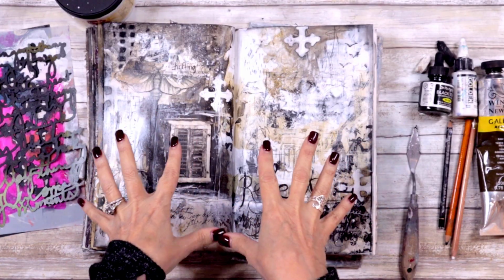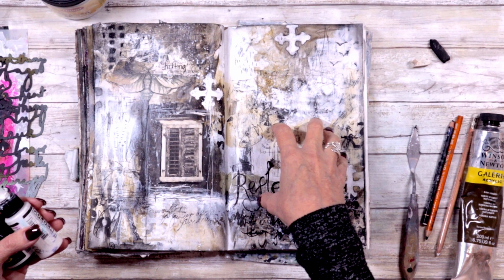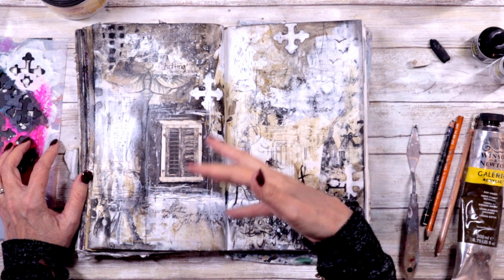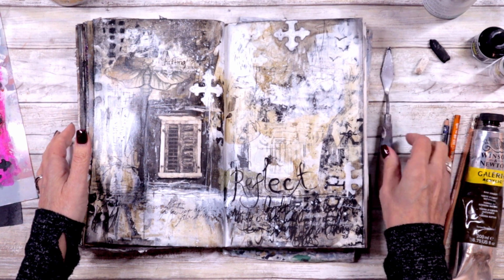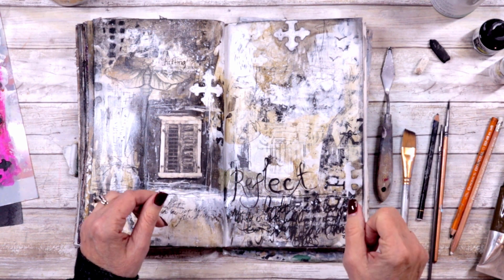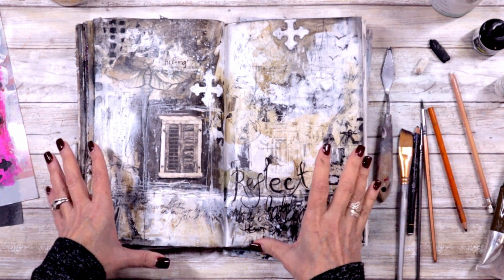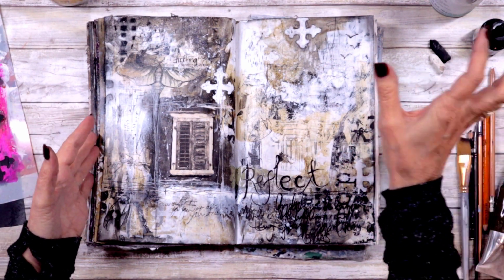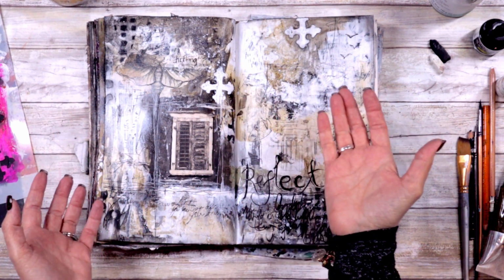Intuitive and Super grungy art journal page 12-5-21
This just flowed out, the inspiration came at the spur of a moment that I share in the video. I do some fun scraping on this page to get it so grungy!
Hope it inspires you to just let go and create!

Become an insider and get all kinds of inspirations and in-depth techniques ```Mixed Media Insider Membership

Come join the conversation in the Creative Souls café Facebook pag
e, project discussions,
and encouragement in your creative journey:

Sunday Inspiration